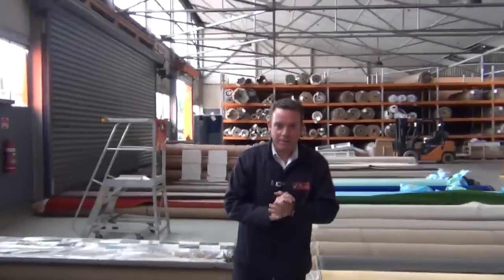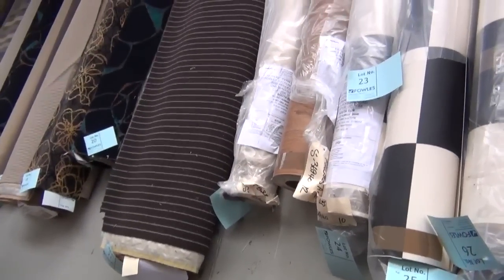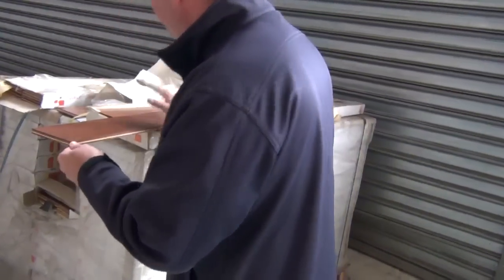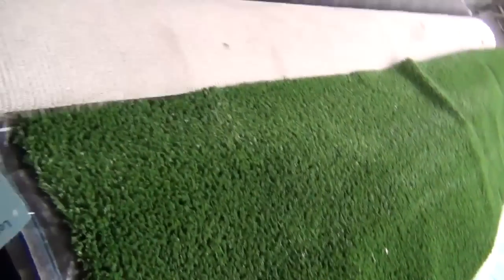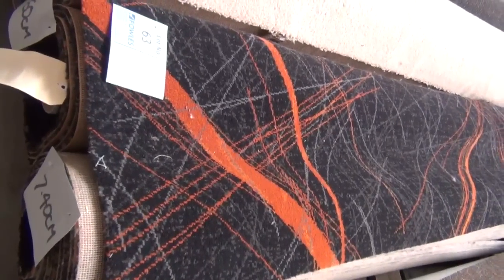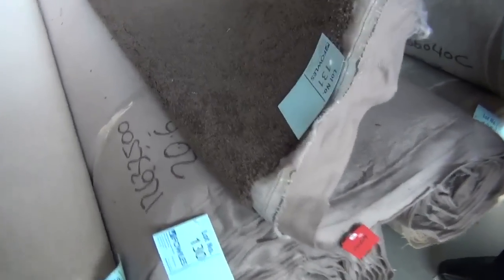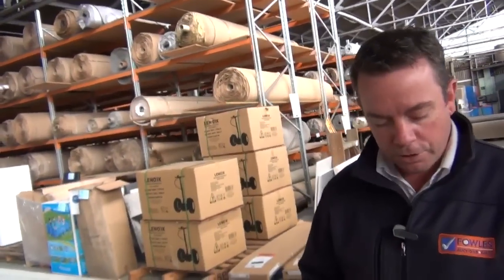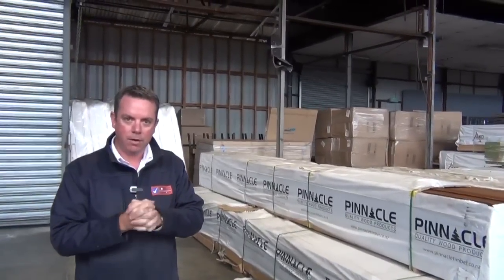Carpet Auction 8 April